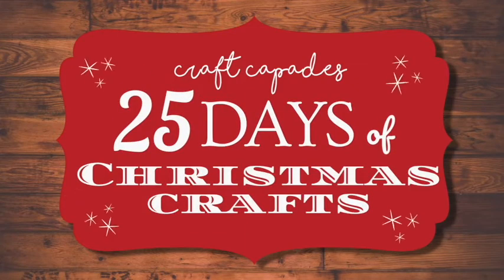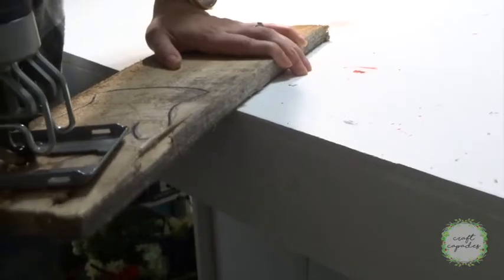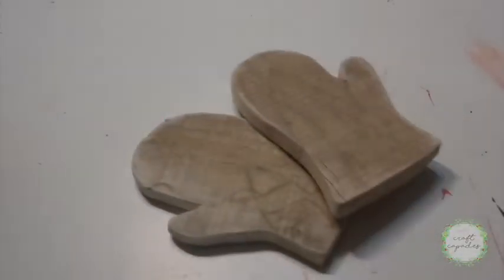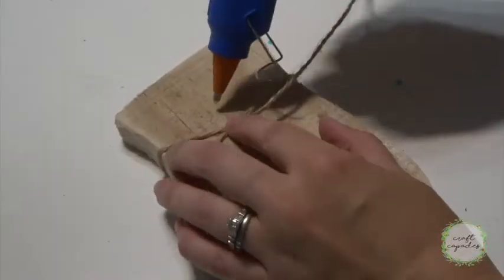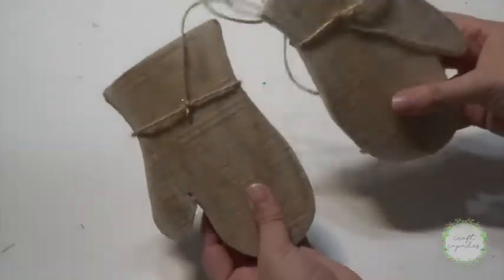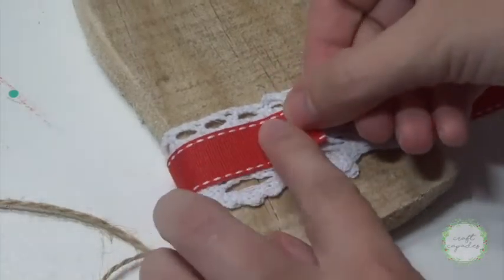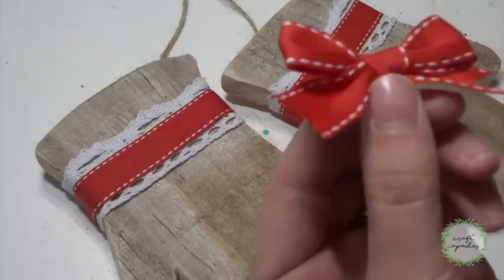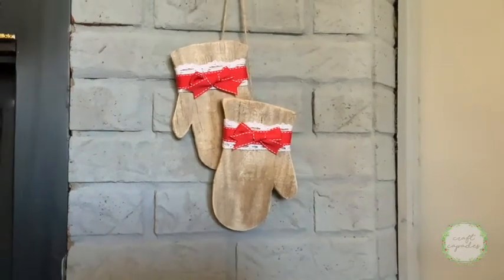Christmas Crafts Day 3: Wooden Mittens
How cute are these rustic wooden mittens for our third day of Christmas Crafts?

RECOMMENDED SUPPLIES

For this project I used:
- Wood Planks
- Ribbon
- Hot Glue Gun & Glue Sticks
- Twine/String
- Electric Sander